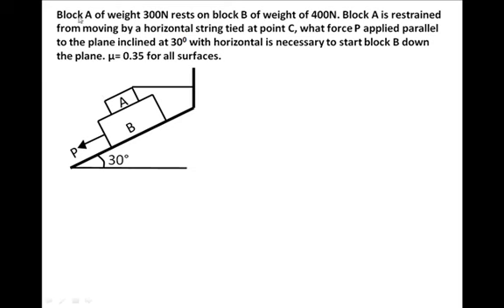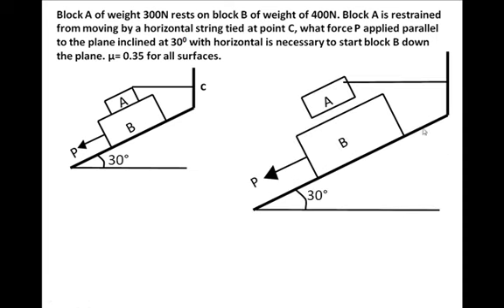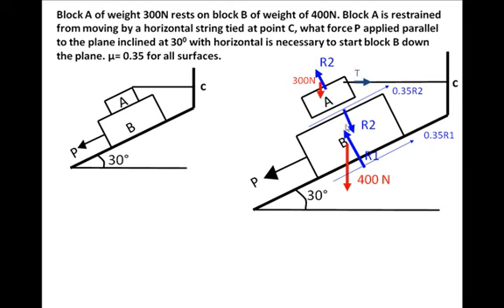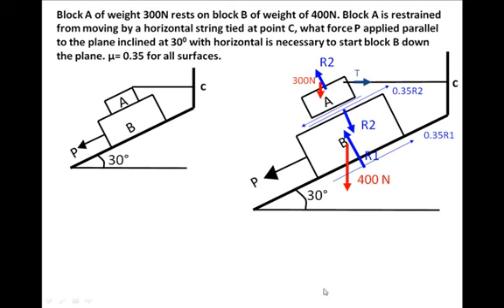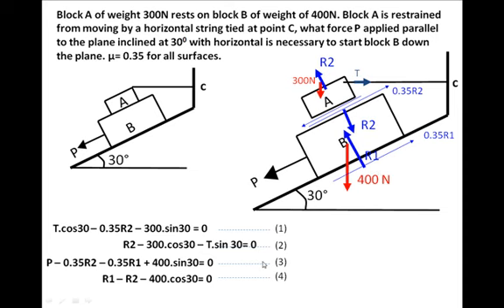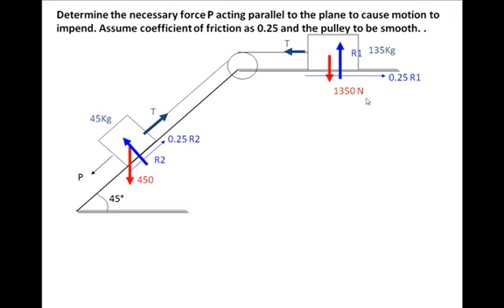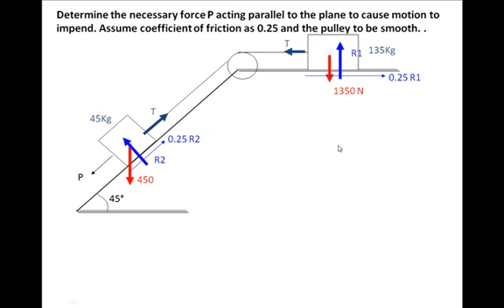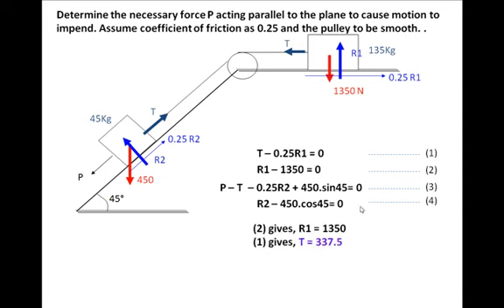friction part 3 type 2